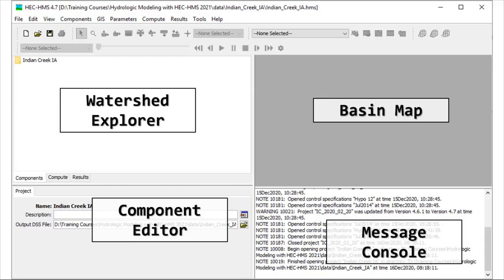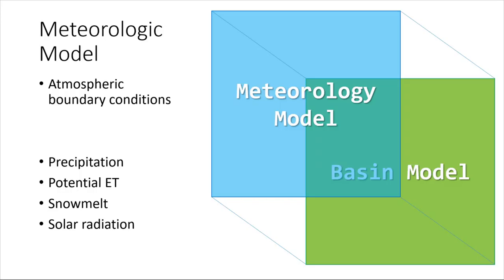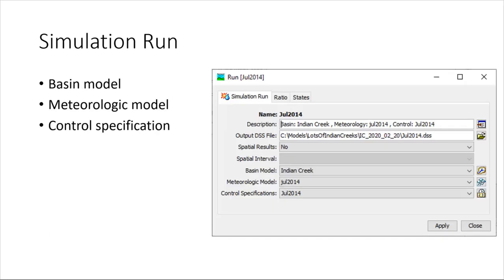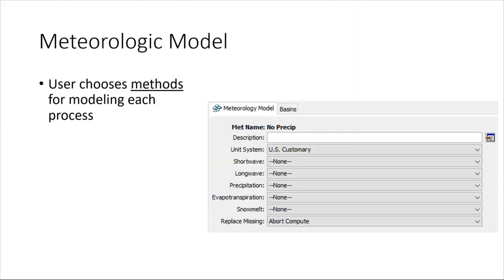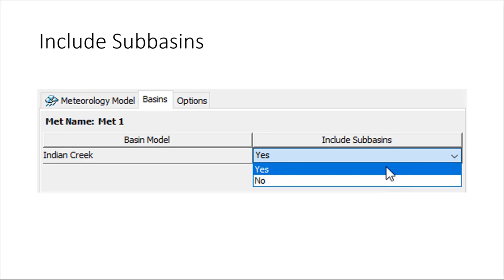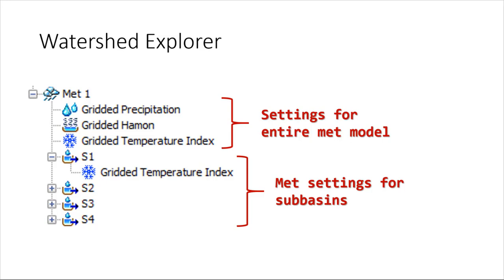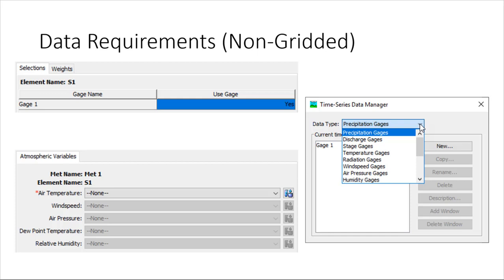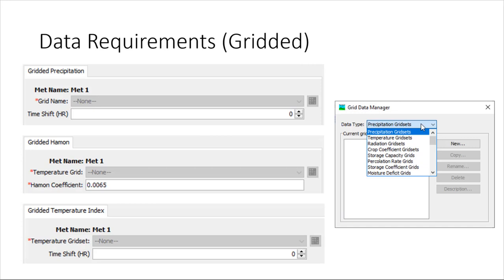L 5 a Meteorologic Model Introduction